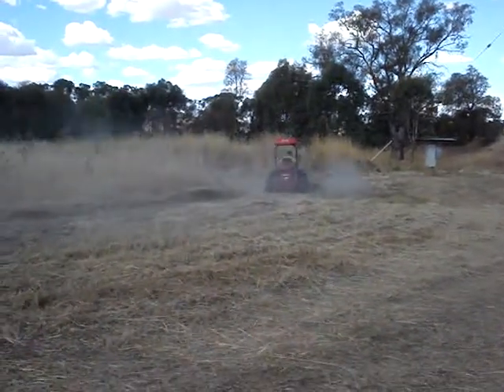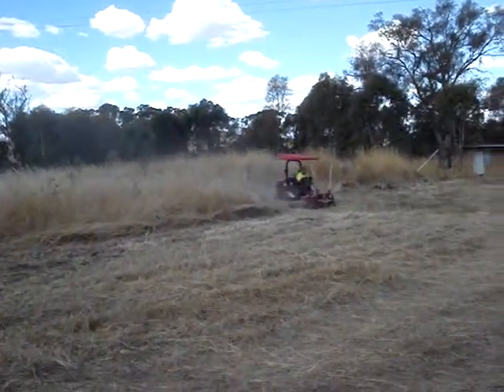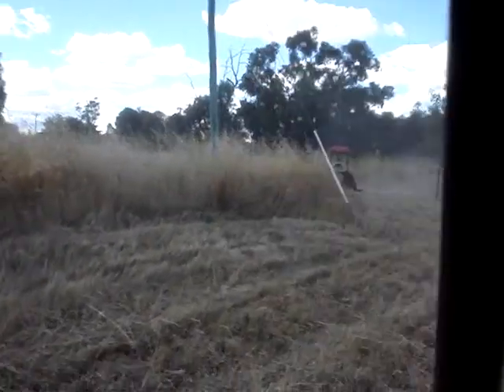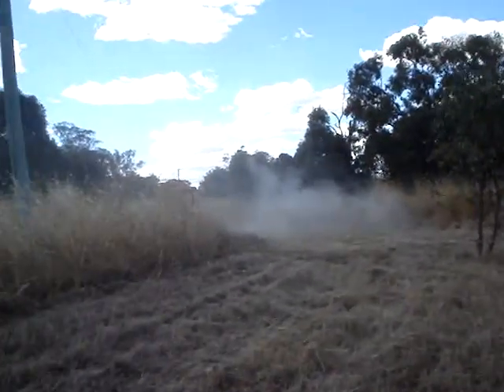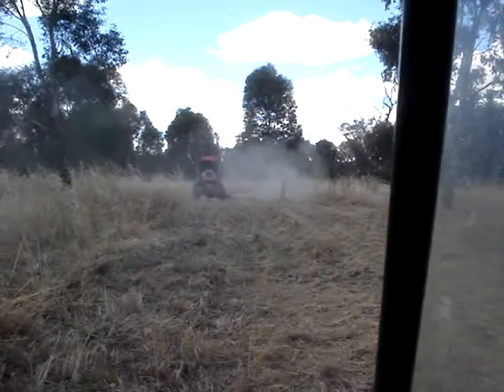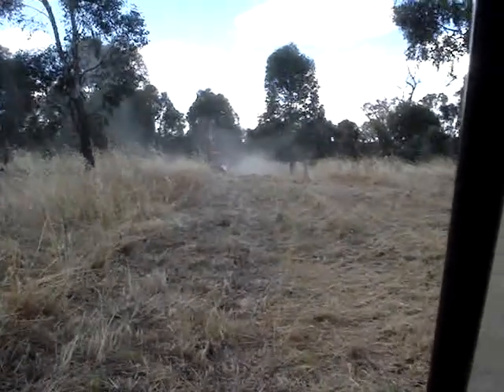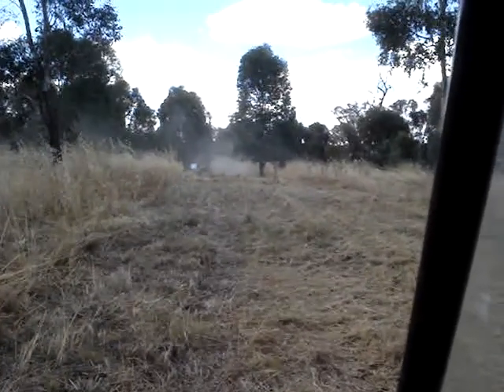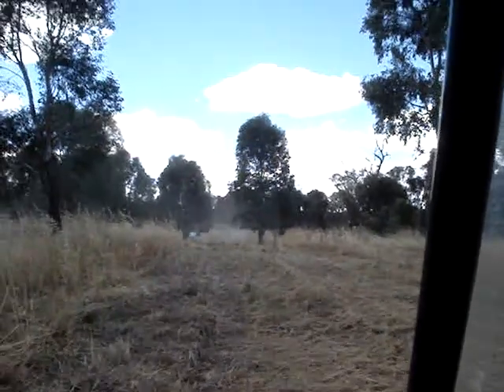FERRIS 33HP Catapilla diesel driven by Robyn Brown from ROTAPAN.COM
WERRINGTON VINEYARD -BACK PADDOCK. Hilltops wine regionYoung,, New South Wales, AUSTRALIA.  Robyn has claimed the job of driving the FERRIS Zero Turn mower. This is TOP of the range -72 inch cut - 3 sets of blades driven by a 33HP Catapilla diesel engine. That is heavy GRUNT.
This grass is dry, tall, clumped, tough and the ground is very rough and the paddock normally has cattle grazing on it. This is not an advert for Ferris - Robyn  just loves the machine.